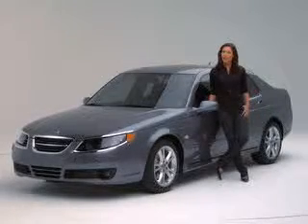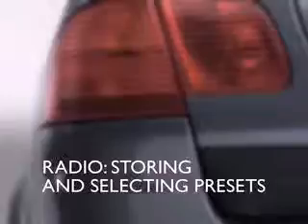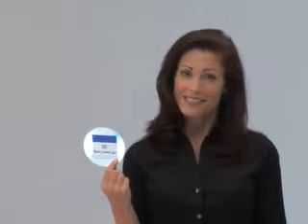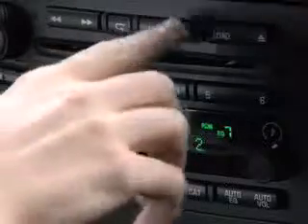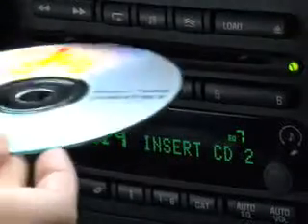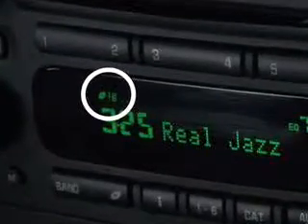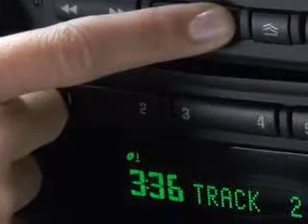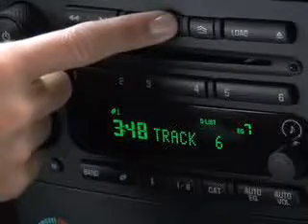saab about audio 9 7x promo 2007a